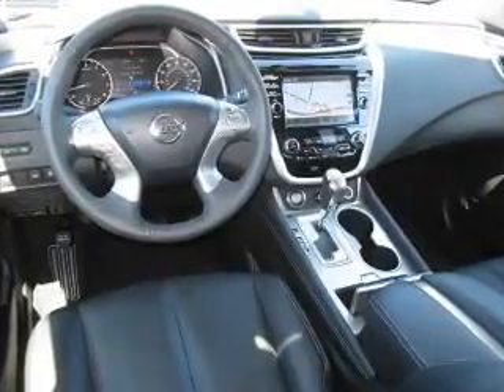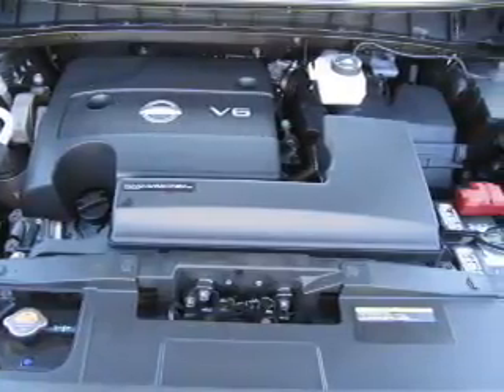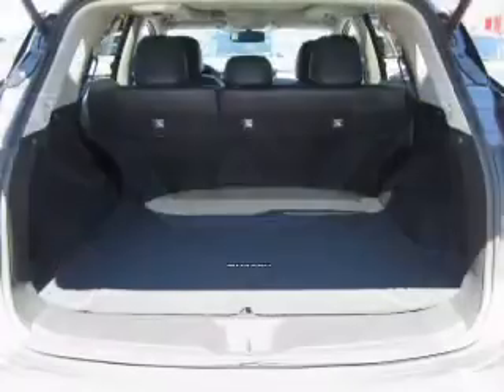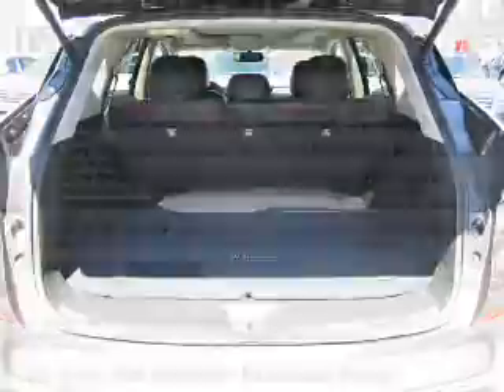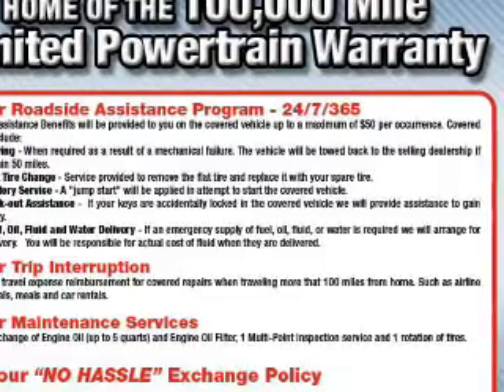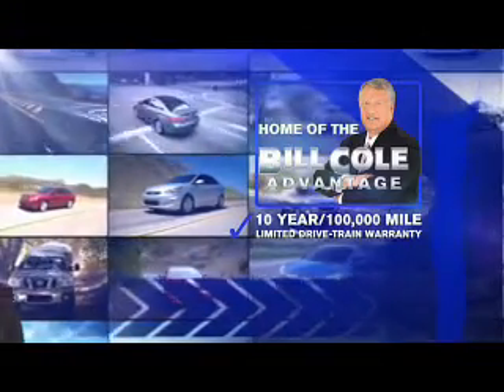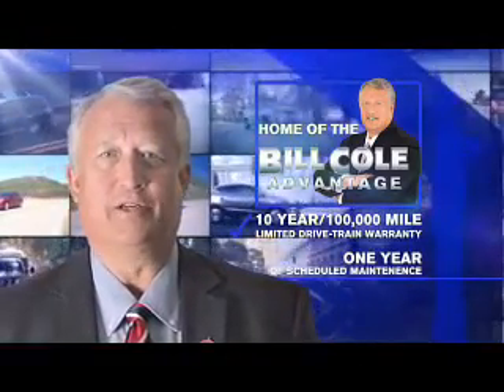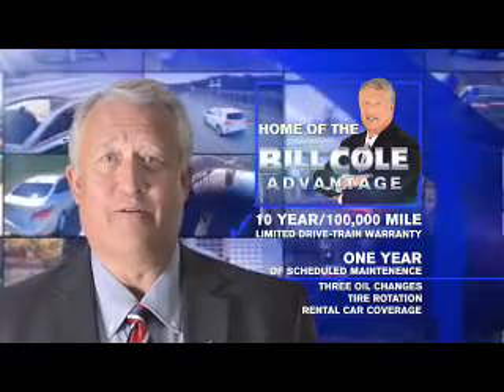2015 Nissan Murano YCG456 - Princeton WV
Year: 2015
Make: Nissan
Model: Murano
Trim: AWD 4DR PLATINUM
Engine: 3.5 liter 6 Cylindercylinder AWD
Transmission: CVT
Color: Platinum
Mileage: 27742
Address:
VIN:5N1AZ2MH2FN225727